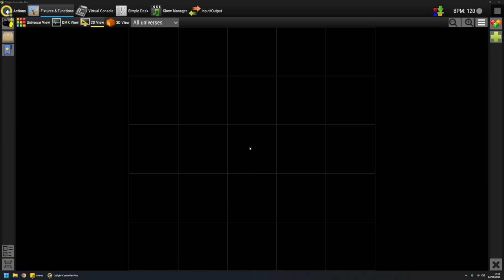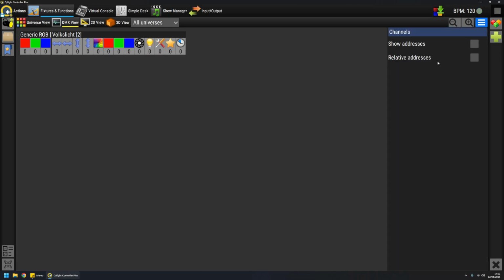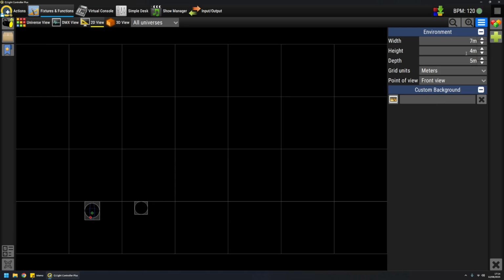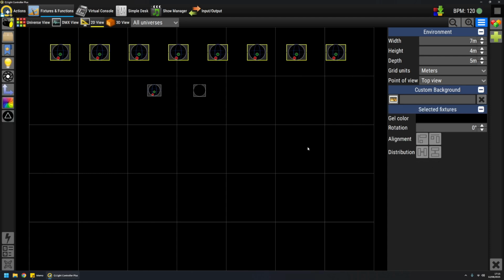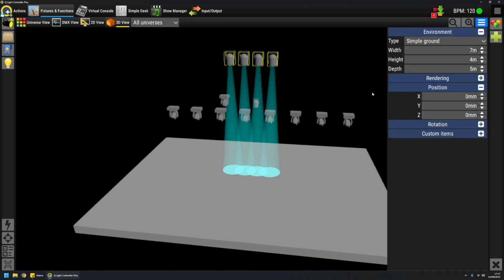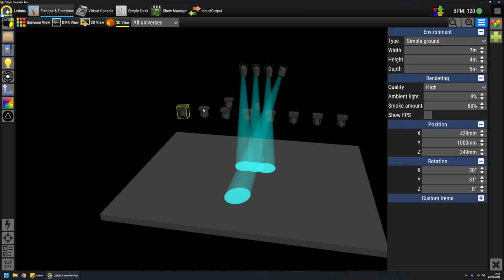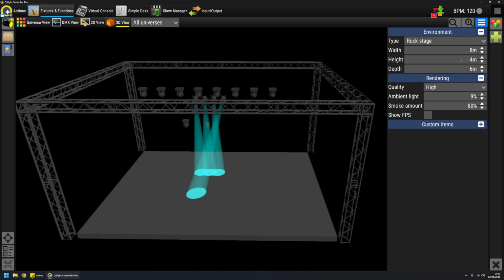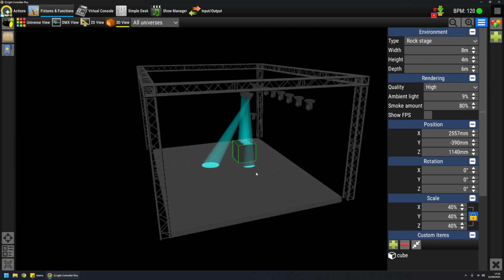QLC+ 5 - Preview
Version 5 comes with 4 powerful preview context.
Each one has its usefulness and flexibility.